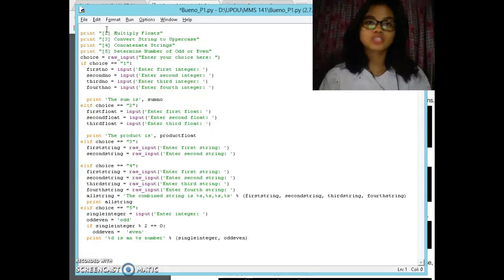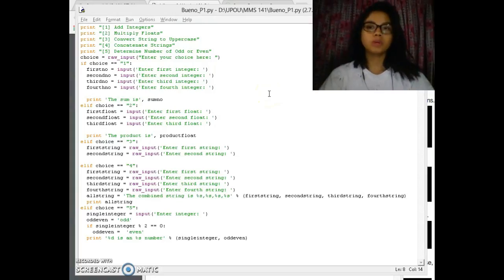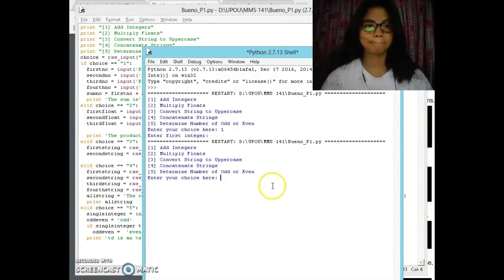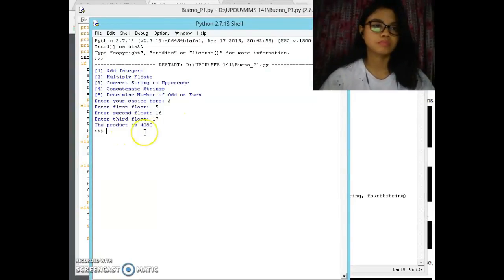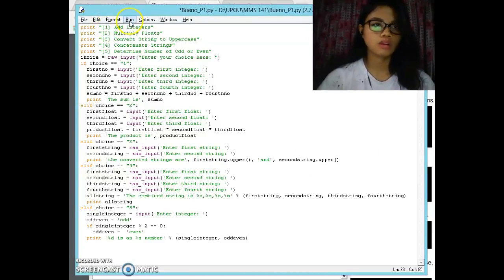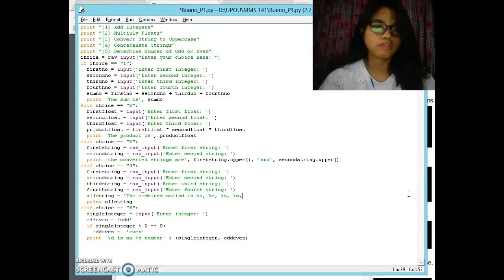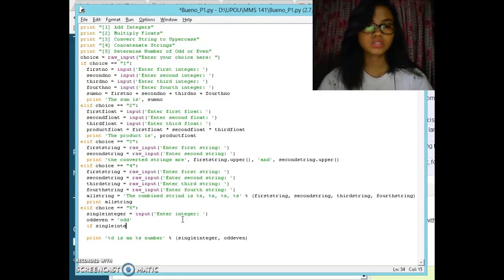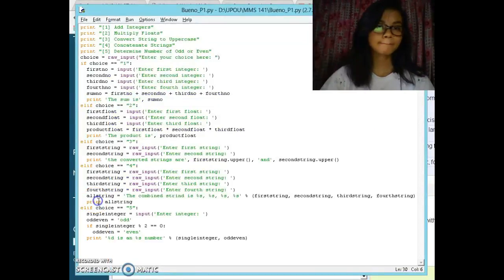Screencast for MMS 141 Assignment 1